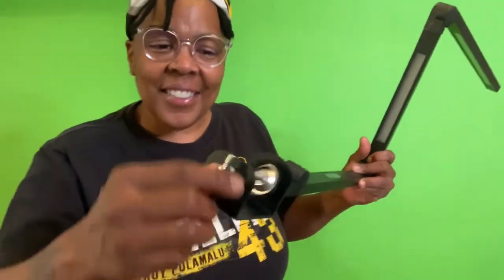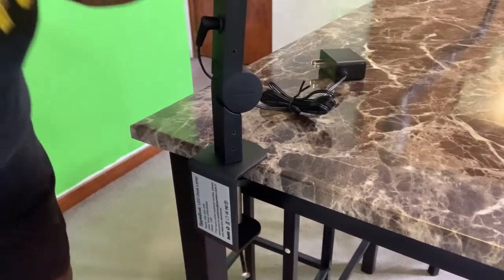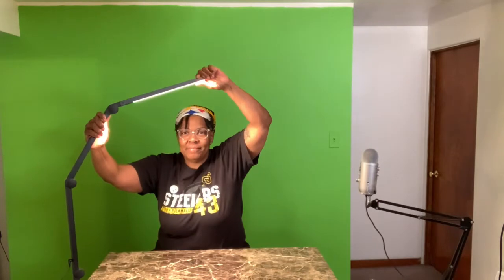Eppie Basic Clamp Desk Lamp